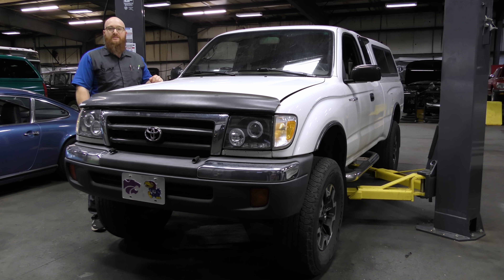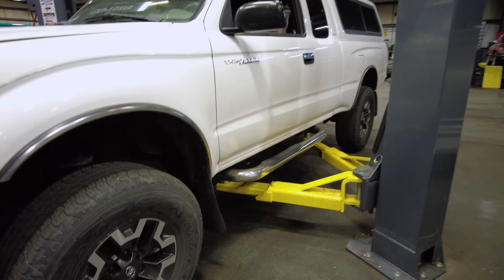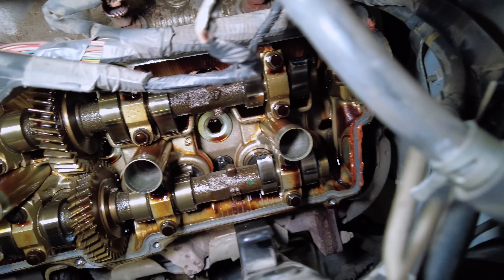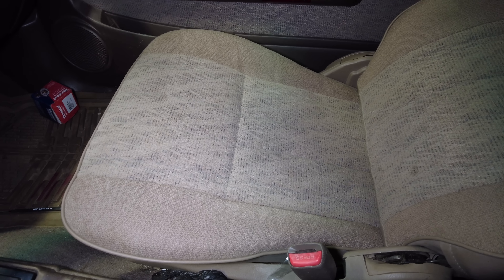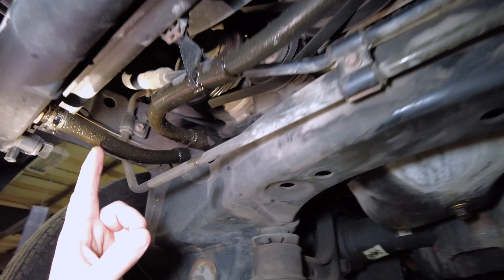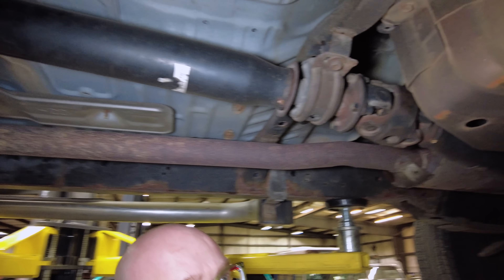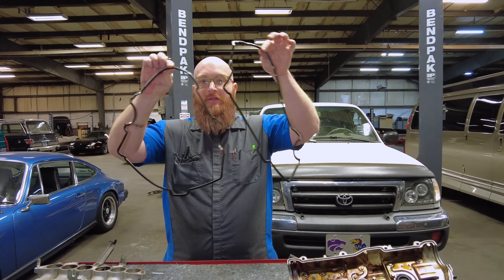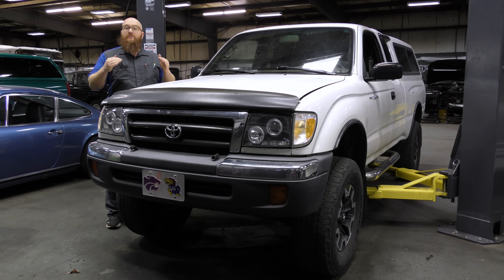Is it worth fixing this rusted out '99 Toyota Tacoma? CAR WIZARD explains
Is the end near for this 1999 Toyota Tacoma? It has frame rust, over 260,000 miles on the odometer and it's leaking. The CAR WIZARD 🧙‍♂️ breaks it down.